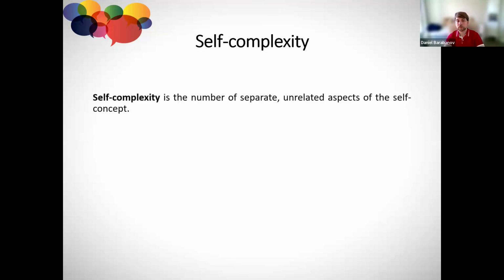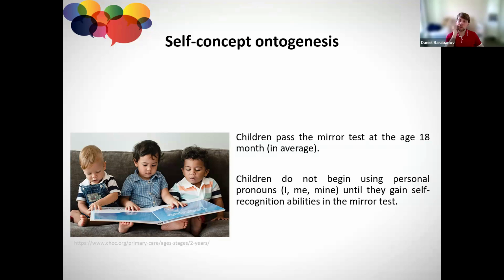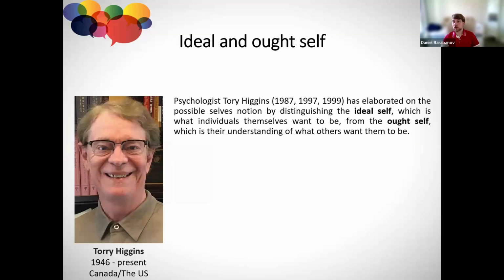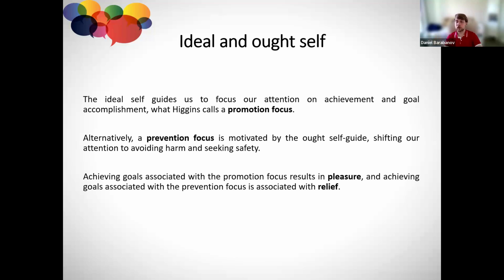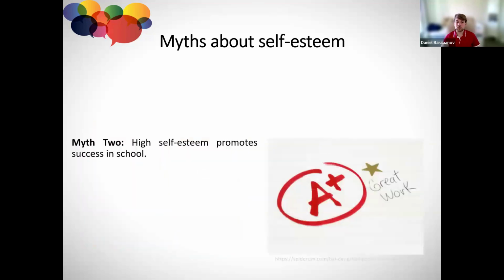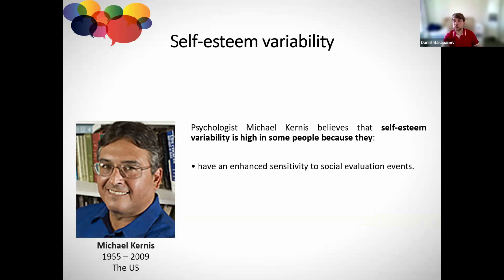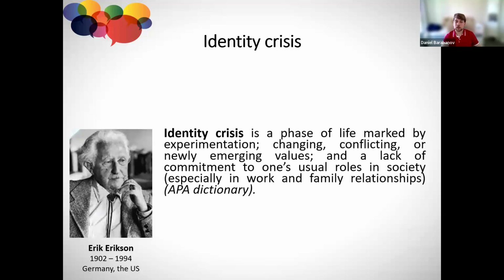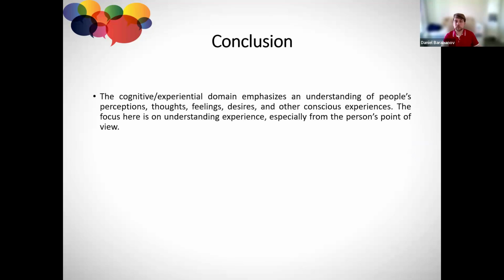PSYC 370: Introduction to personality theory. Lecture 17.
0:10 - Self and personality
1:02 - What is Self?
1:38 - Self-concept
22:42 - Self-esteem
37:52 - Social identity
48:26 - Conclusion